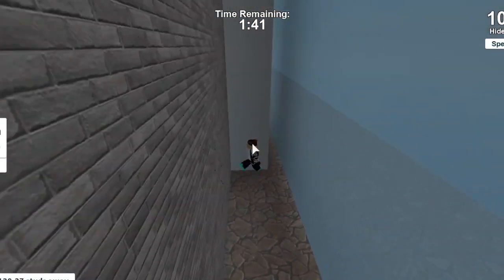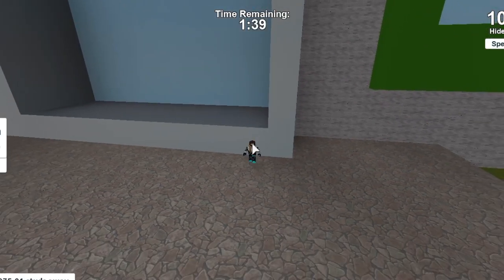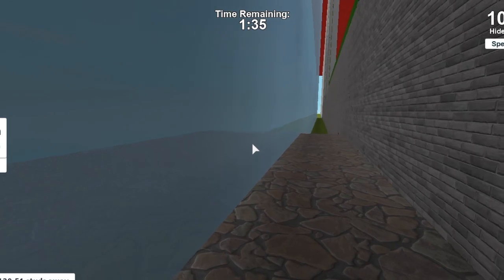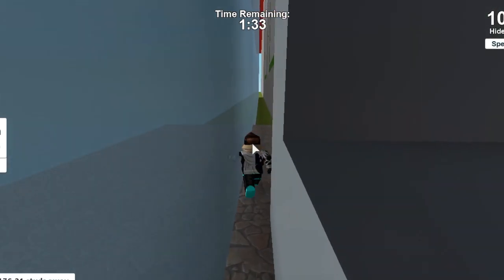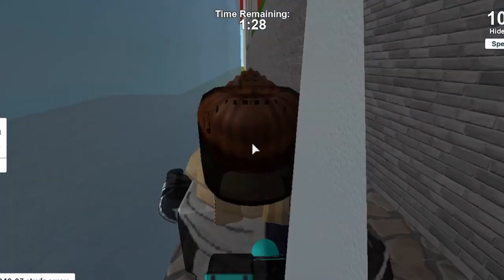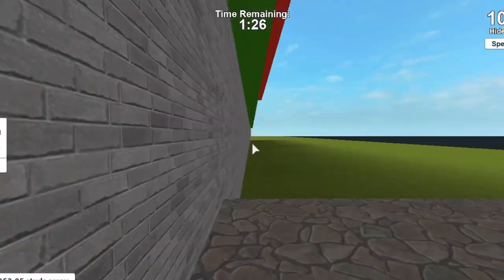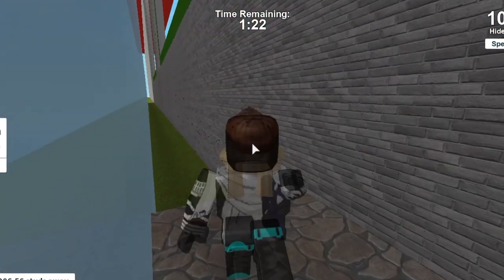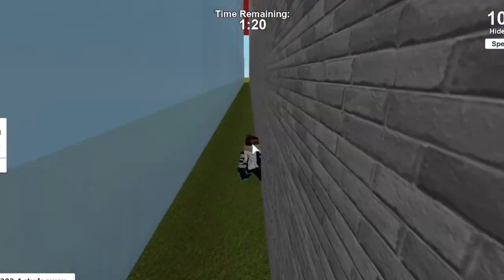Glitch outside the map Hide and Seek Extreme Workshop Map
This video is on how to glitch outside the map on the Workshop map on Extreme Hide and Seek. Credit for this glitch goes to LowLad Gaming as i do not take credit for finding this glitch, however this is a faster method and includes the other building and going inside of it.